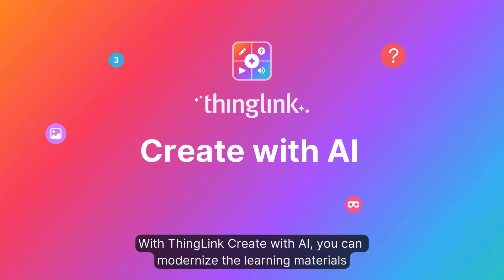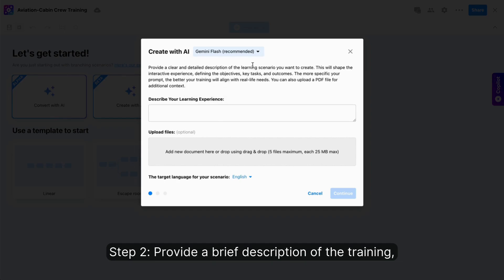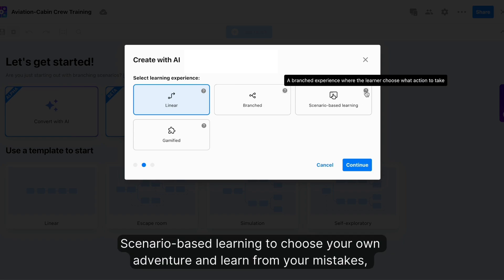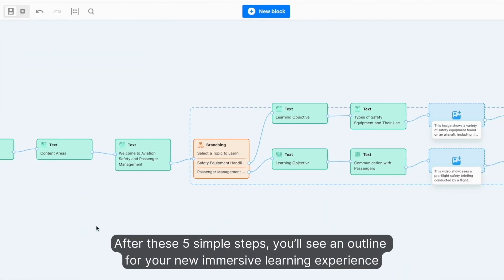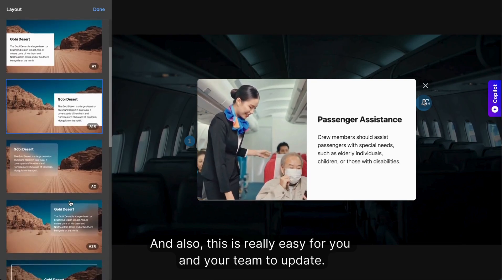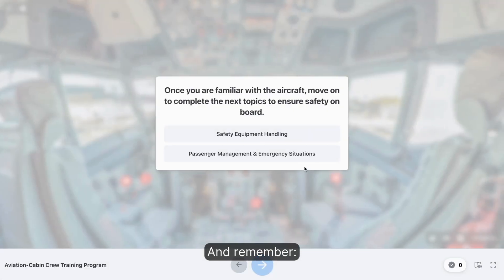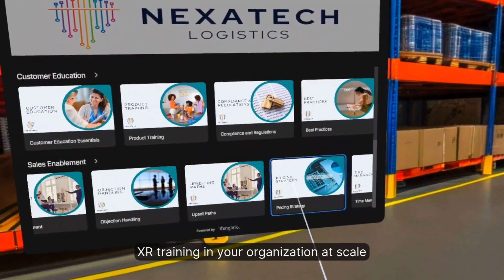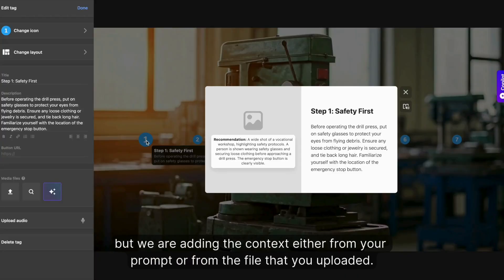Create Immersive Learning Experiences with ThingLink AI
Effortlessly Create Immersive Learning Experiences with ThingLink's AI Tools

Transform your training and educational materials into engaging, interactive experiences with ThingLink's AI-powered features: Create with AI and Convert with AI. Whether you're starting from scratch or enhancing existing content, ThingLink's tools make the process quick and easy.

Create with AI allows you to use simple prompts to generate immersive learning experiences, complete with multimedia elements, interactive questions, and branched learning paths.

Convert with AI enables you to automatically transform static materials, such as PDFs or slides, into dynamic, interactive learning experiences that engage and educate learners and trainees.

Ideal for educators, instructional designers, and L&D professionals aiming to enhance learner engagement and streamline content creation.